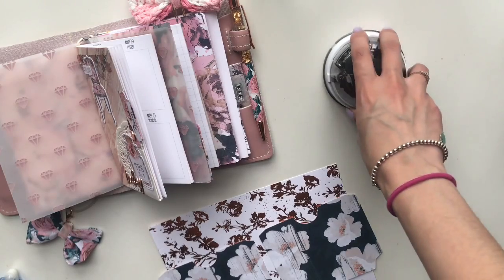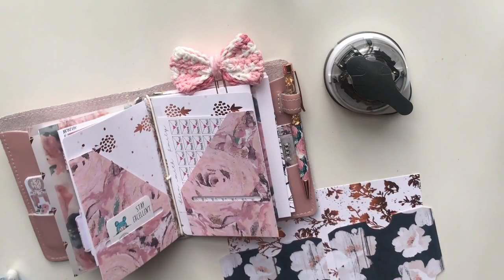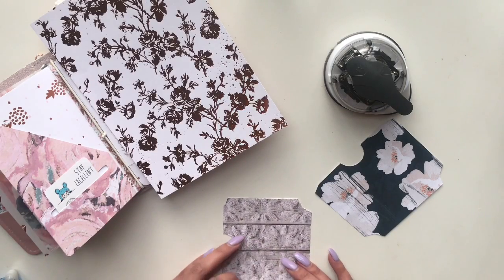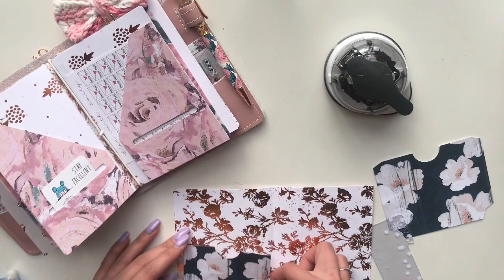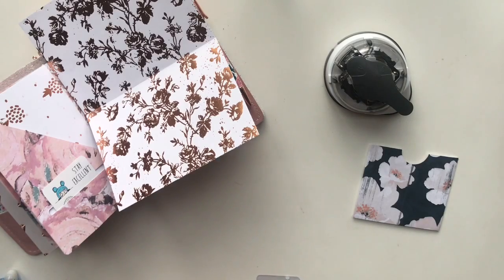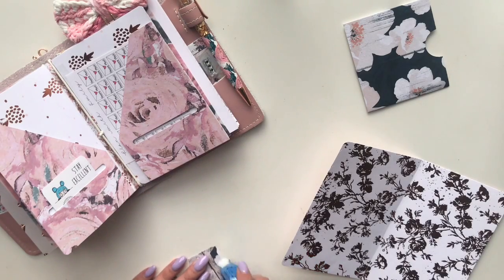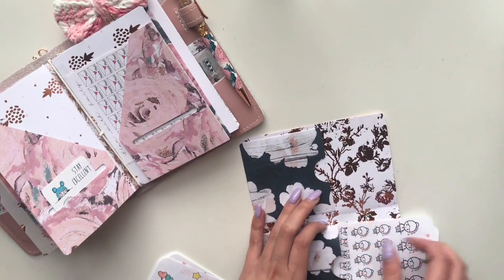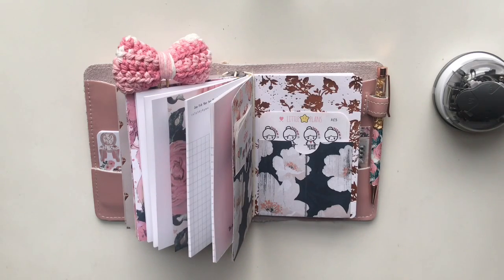Traveler's Notebook Pocket Folder Tutorial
Hi everyone! This time around, I have a fun and super simple tutorial to show how I've made pocket folders for my traveler's notebook. My personal Foxy Fix is a no.3 Sugar Mochi and I think it pairs perfectly with the March kits!

♡ Supplies ♡
A6 Listing that I used
Round Corner Punch